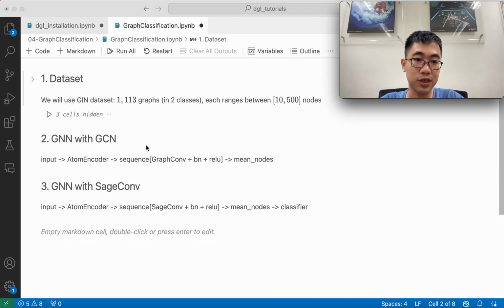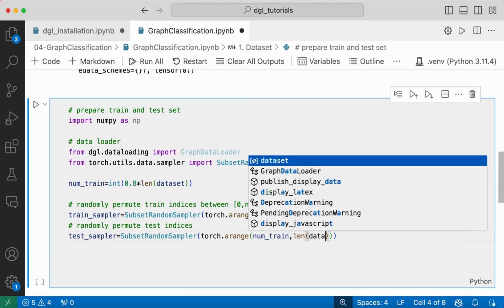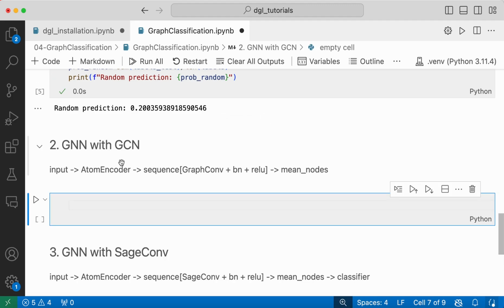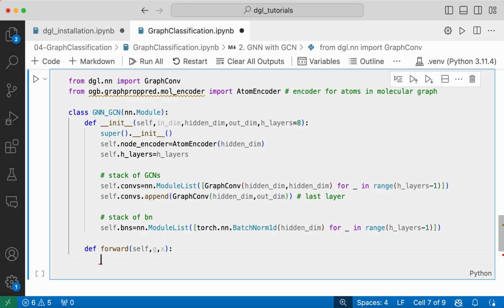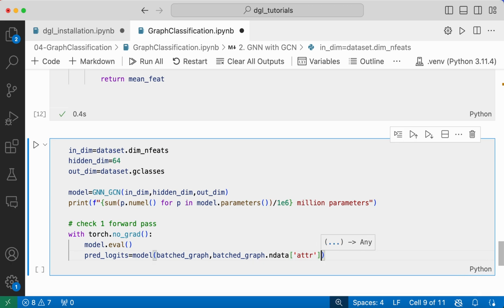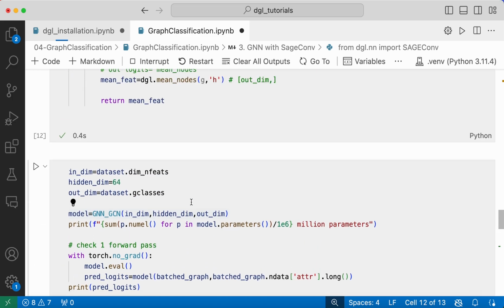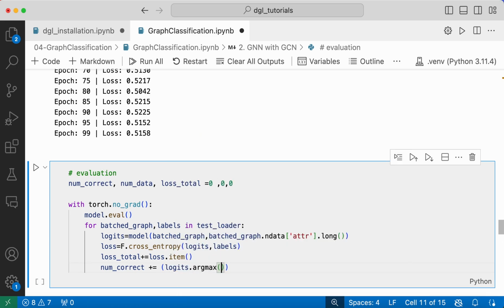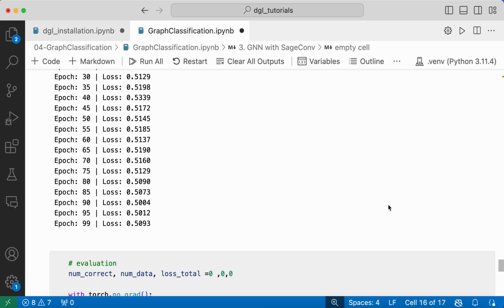04 - Graph Classification | step-by-step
0:00 Data preparation
8:50 GNN with GCN
22:00 GNN with SageConv

In this video, we’ll be exploring the implementation of graph classification models using SAGEConv and GCN.

We'll be working with the GIN dataset, which includes 1113 graphs spread across 2 classes, each containing between 10 and 500 nodes.

Together, we'll walk through the detailed steps to create a model that consists a sequence of convolution layers.

Input → NodeEncoder → (Conv + bn + relu)*num_layers → MeanNodes

If you found this video helpful, please give it a 👍! Your support means a lot and helps me create more content.